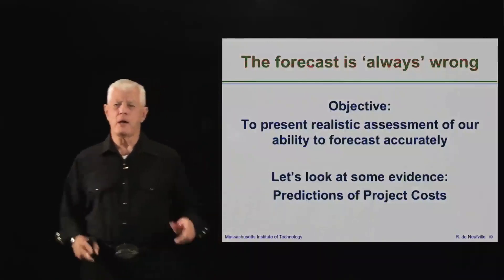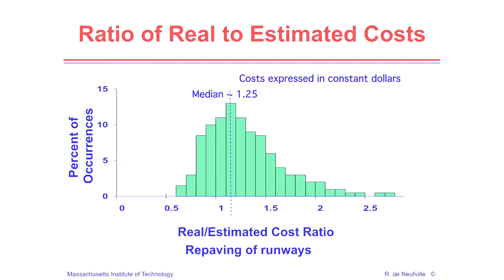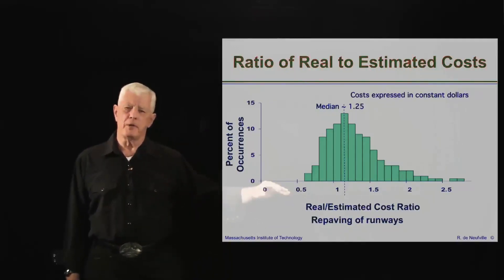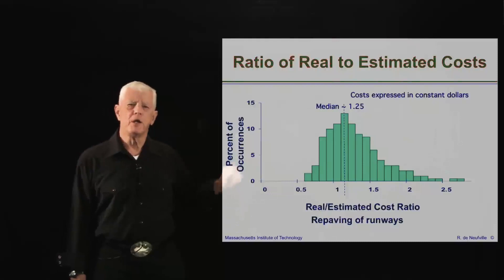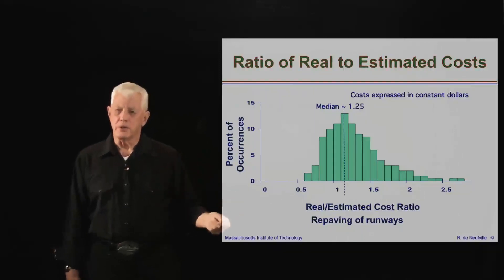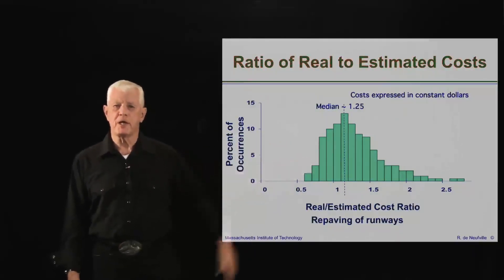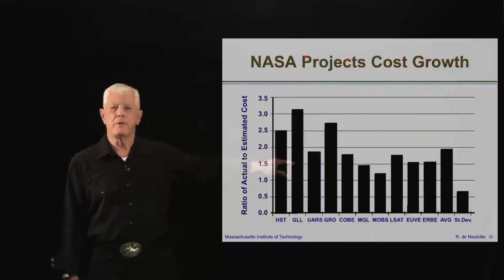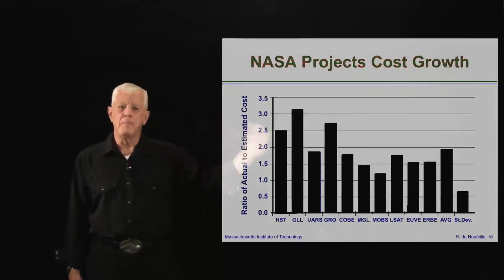Unit 2: the Forecast is always wrong, Video 1: Cost Estimates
This is the first part of the discussion of why we must expect that forecasts are 'always' wrong. It presents a series of examples of historical cost estimates to illustrate the point.